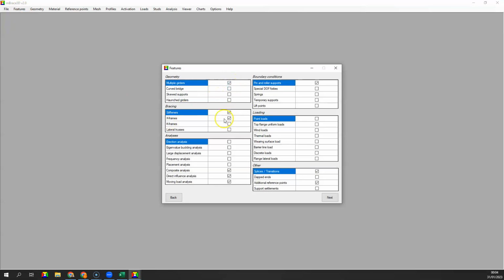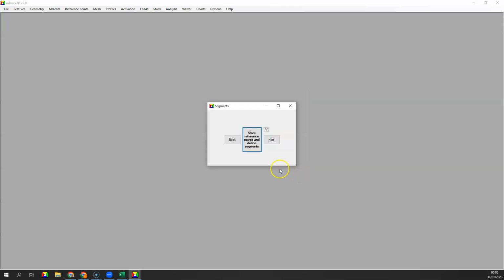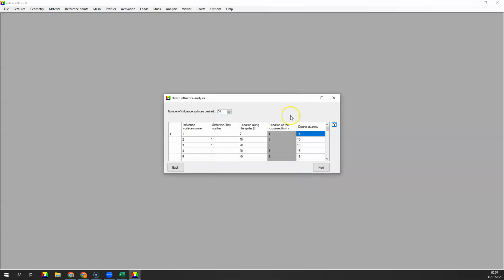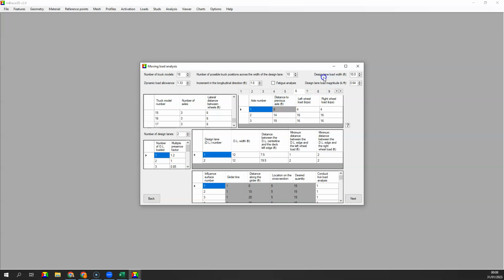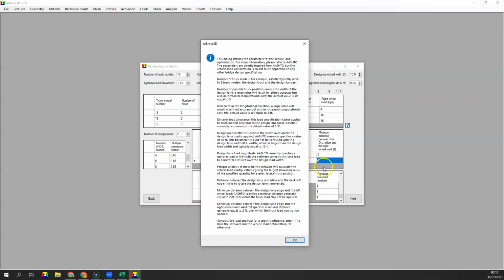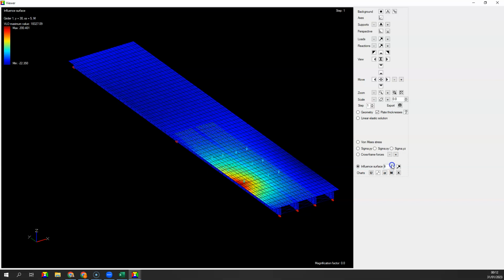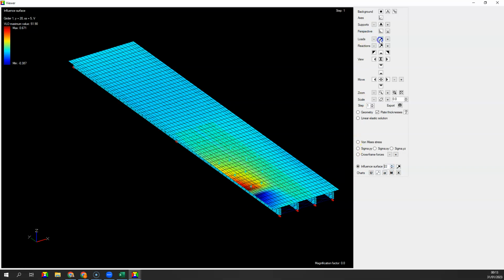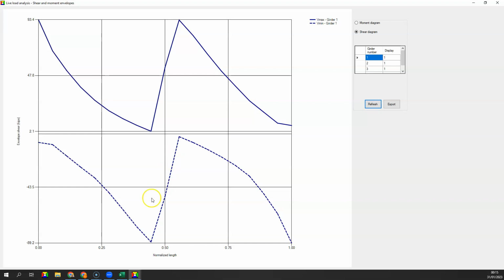17. Live load envelope shear and moment diagrams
Provided the composite moment and shear are investigated at enough locations along the bridge length, mBrace3D is able to automatically plot the envelope live load moment and shear diagrams, which are immediately applicable to design. Here, a two-span continuous four-girder bridge directly taken from an AISC/NSBA manual is analyzed, and the envelope live load moment and shear diagrams for an exterior girder derived.

Ref.: Steel Bridge Design Handbook, Design Example 2A: Two-span continuous straight composite steel I-girder bridge, Publication No. FHWA-IF-12-052 - Vol.21, November 2012